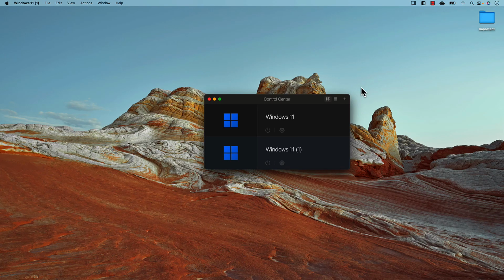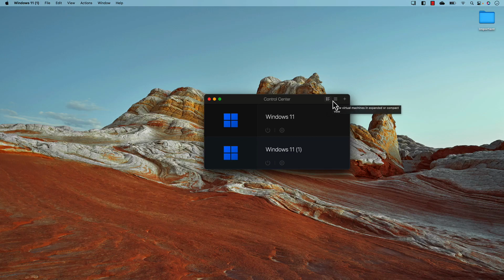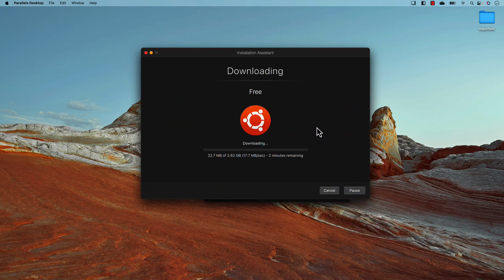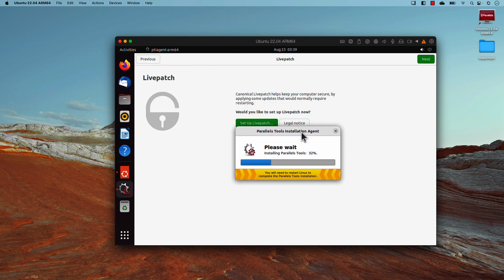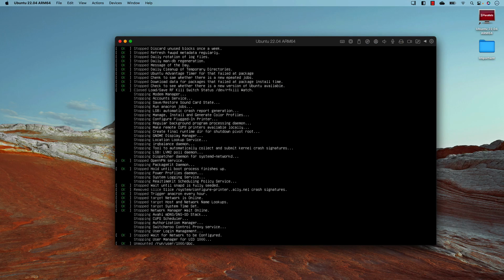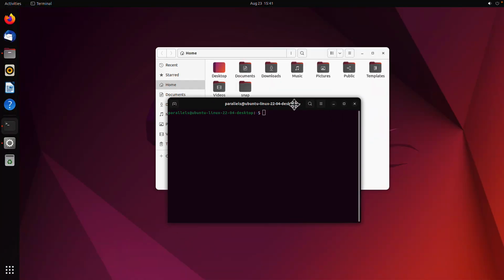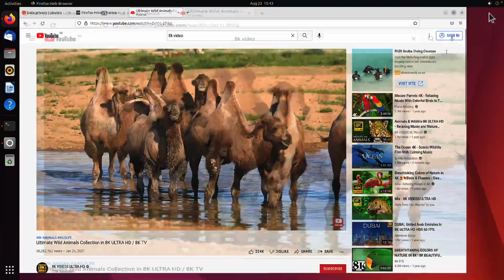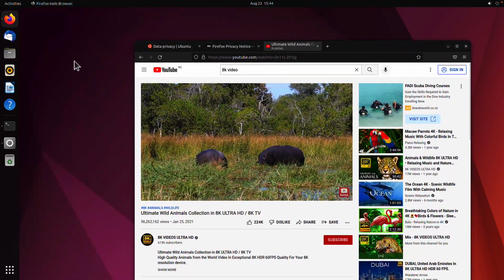Installing and getting started with Ubuntu 22.04 in Parallel Desktop 18 with Apple M Series Chip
In this video, we will discuss All New Parallel Desktop 18 with 1-click Ubuntu 22.04 installation and awesome features of Parallel desktop in Apple M Series chip